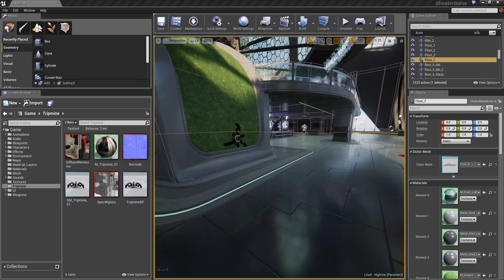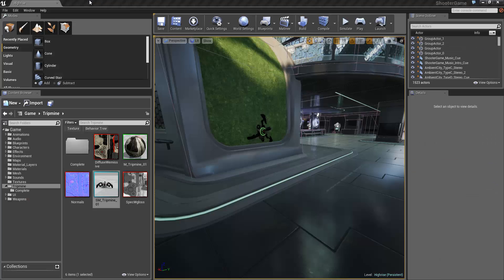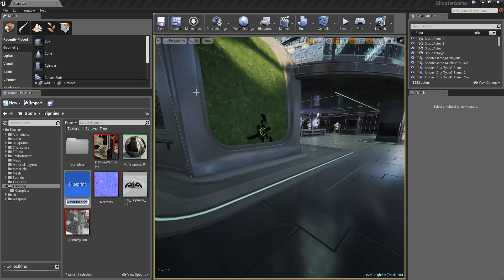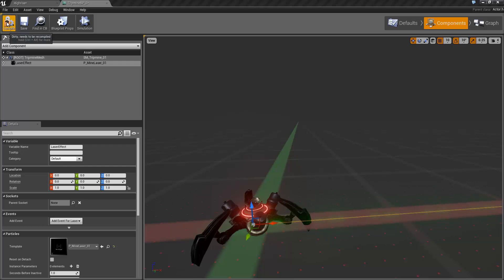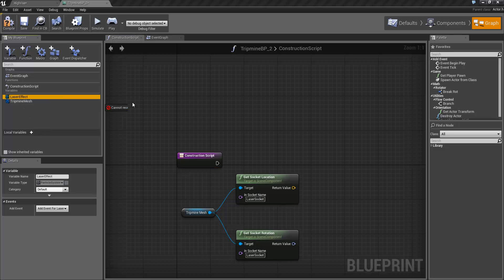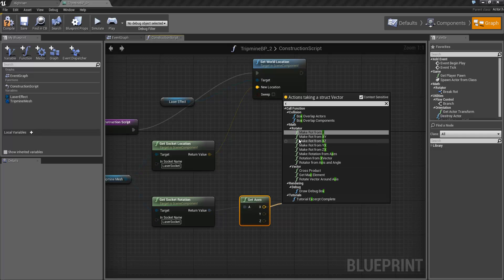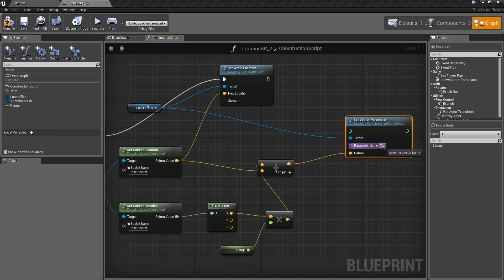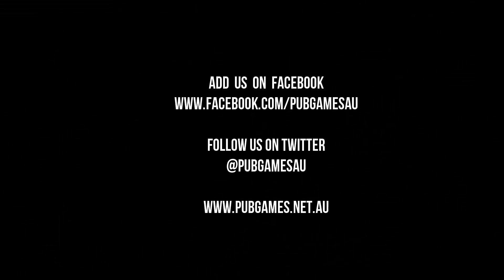UE4 - Tripmine #1 - Blueprint Setup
Learn how to setup of a basic blueprint tripmine in Unreal Engine 4! Part 1 focuses on the initial blueprint setup with mesh and laser effect

Follow Pub Games on Twitter at @PubGamesAU or Facebook or Matt on Twitter at @Wraiyth